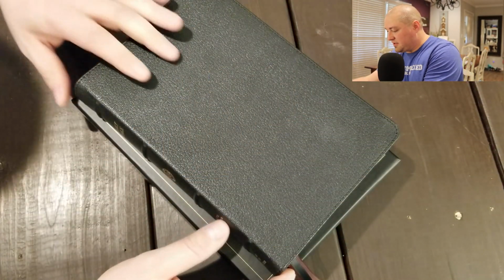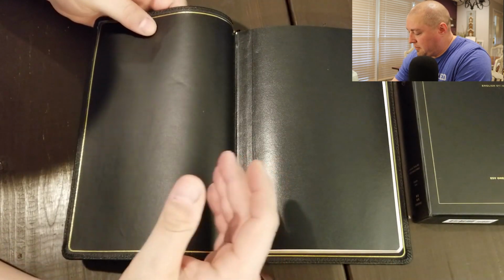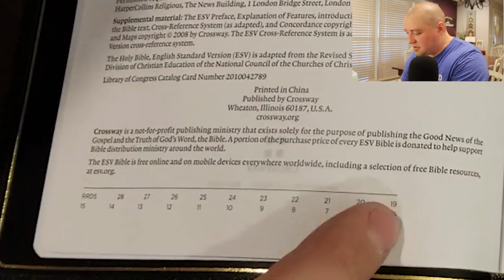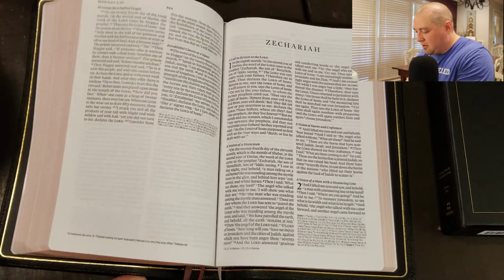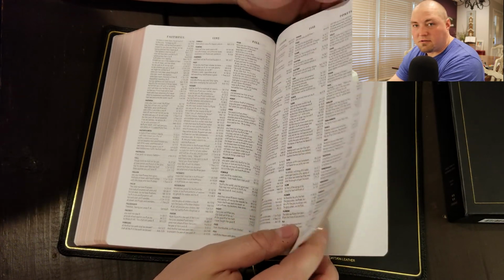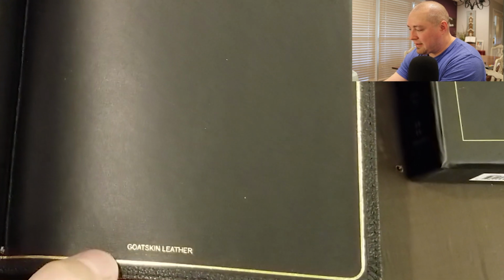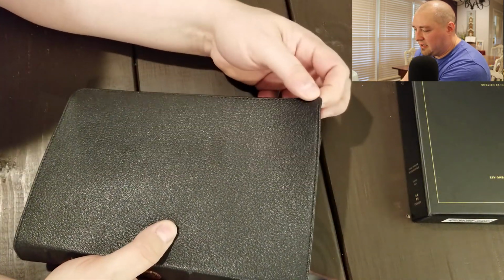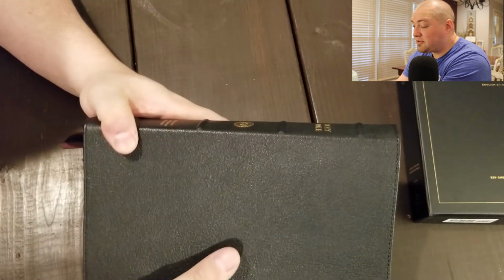Crossway ESV No-Mega (Chinese Printed and Bound Omega Reference Bible) - Review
For purchase